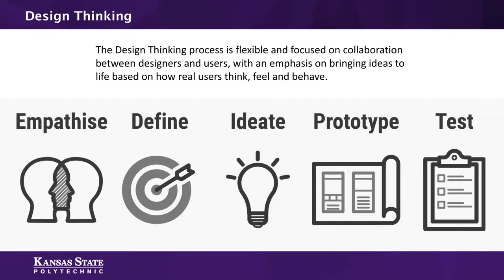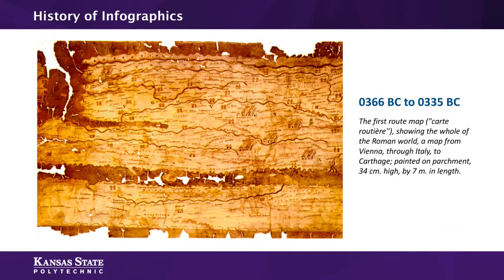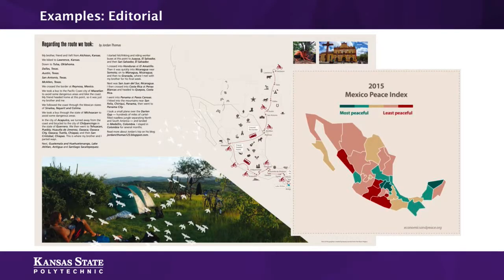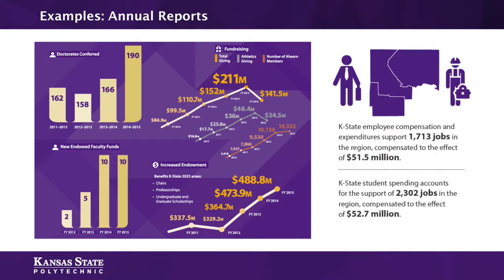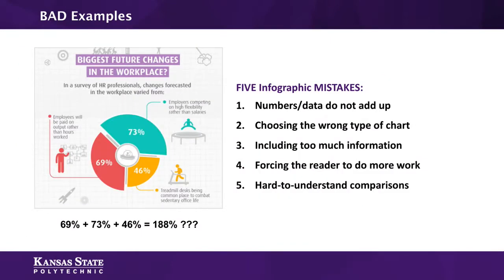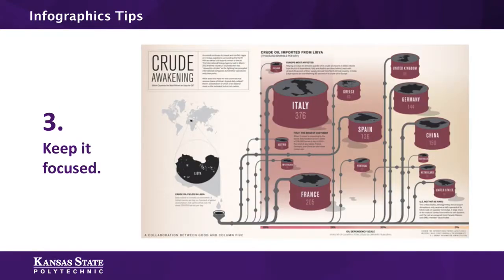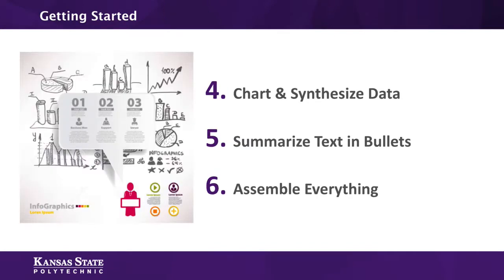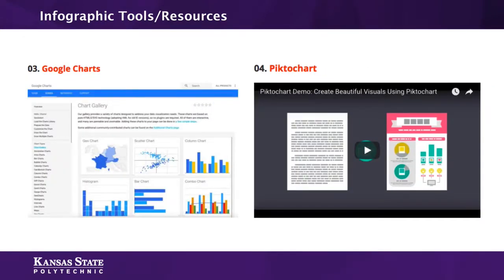Infographics 101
Brief lecture about Infographic Design.